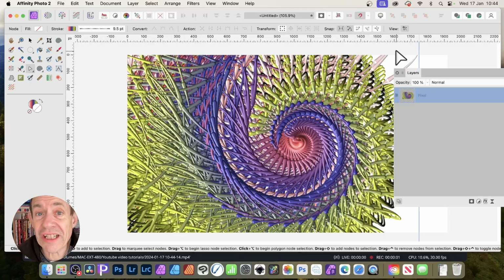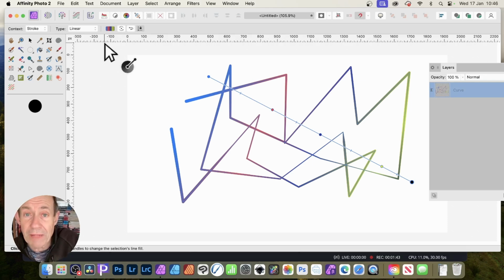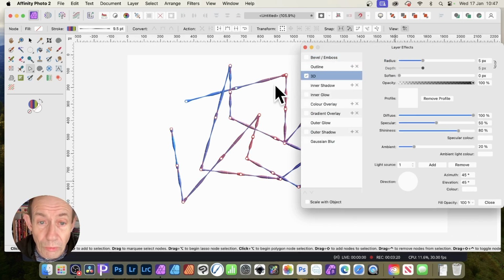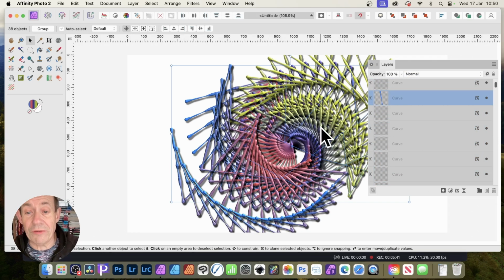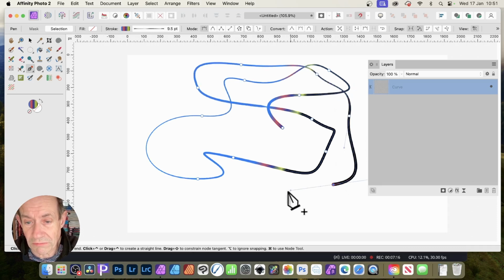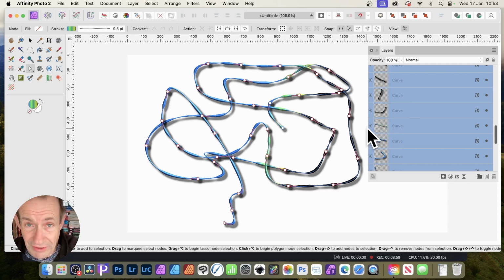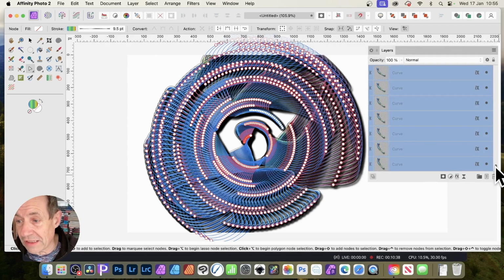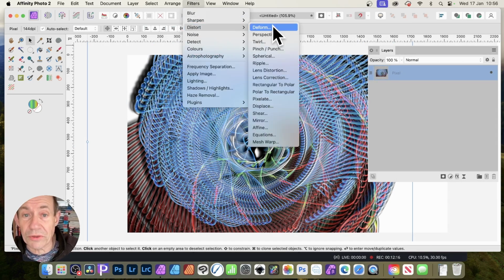AFFINITY PHOTO Create Radial Breakup Effect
How to create stunning radial designs with a basic stroke design in Affinity Photo